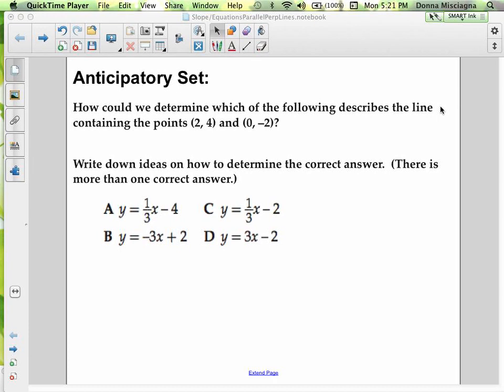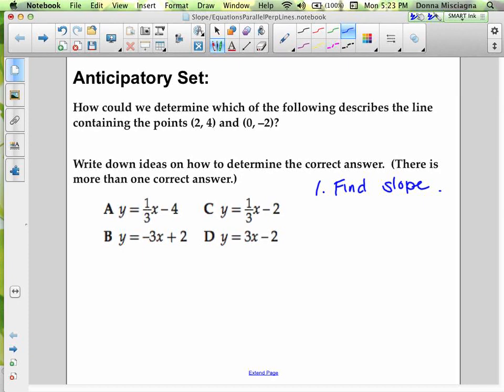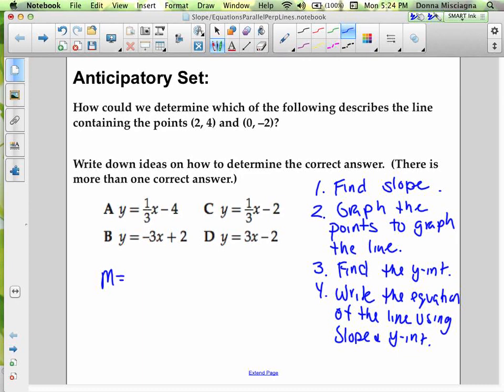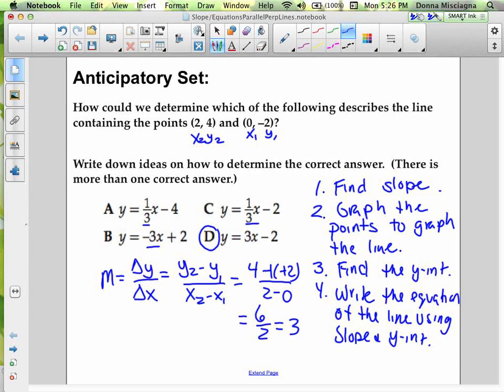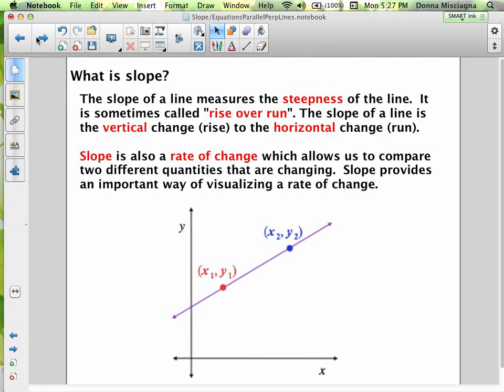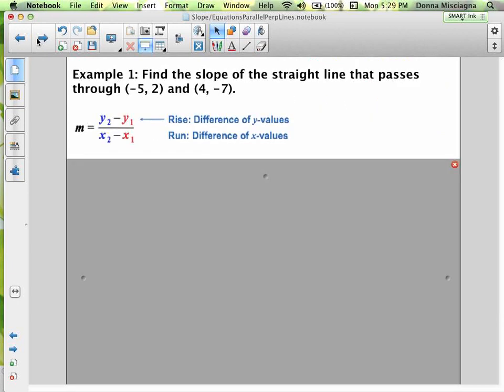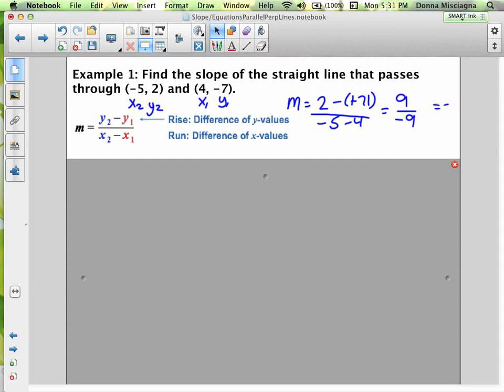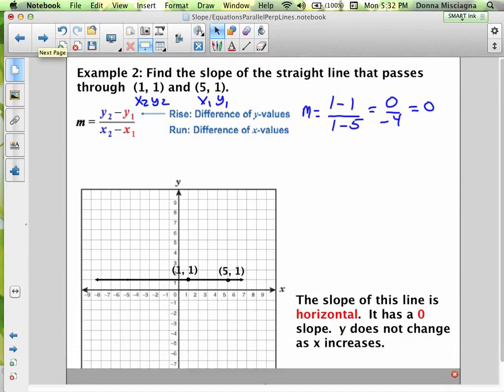Slope Geo Podcast Broadband